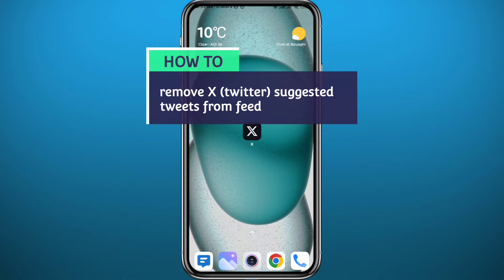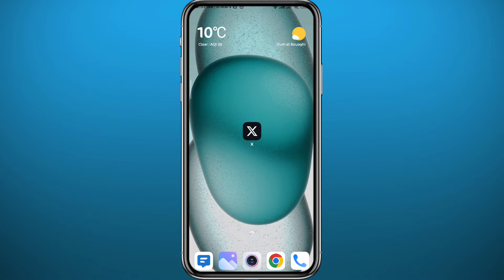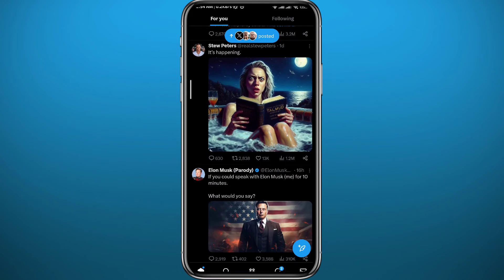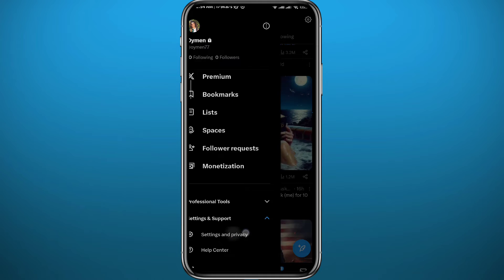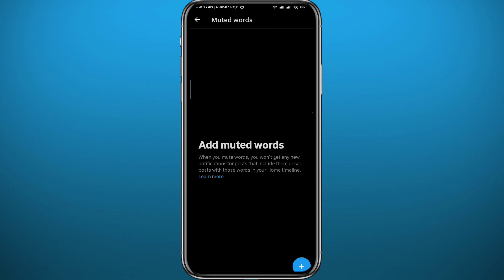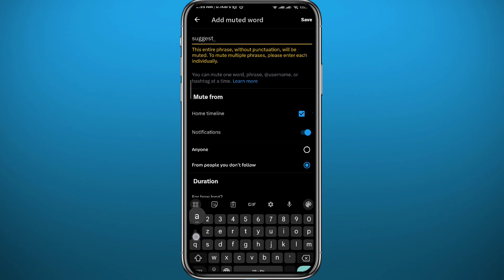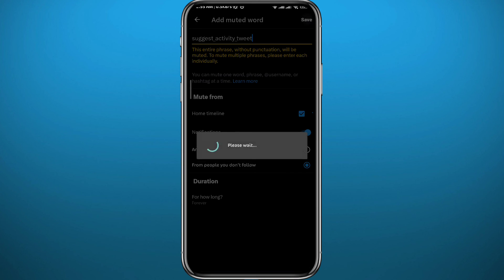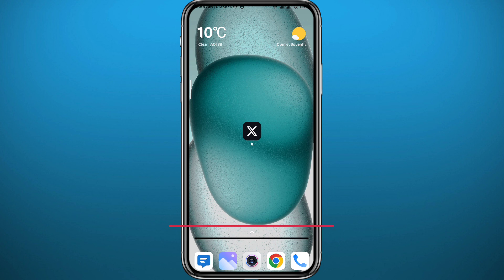How to Remove X (Twitter) Suggested Tweets From Feed in 2024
Do you want to know how to remove twitter suggested tweets from feed? Then this is the video for you! I will show you how to keep suggested tweets off your twitter feed.

This is a step-by-step tutorial on how to remove suggested tweets off your twitter feed in 2024. You can learn how to remove suggested tweets from feed on twitter, so don't worry.